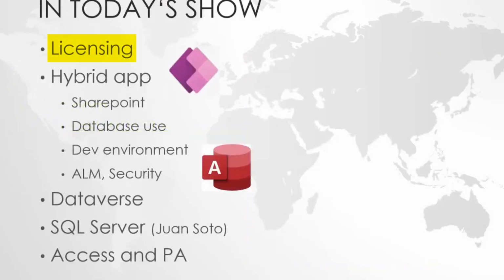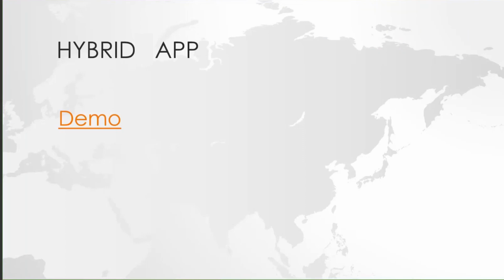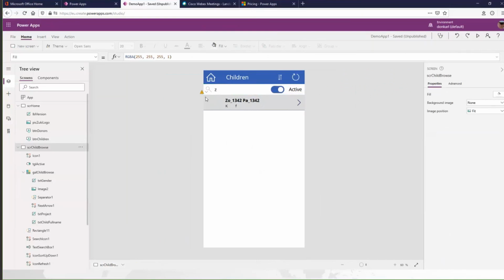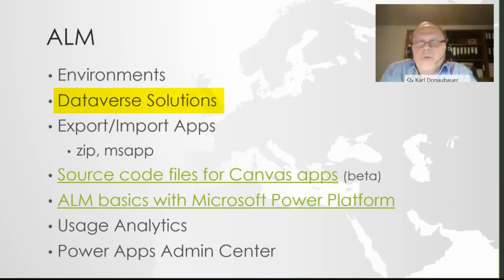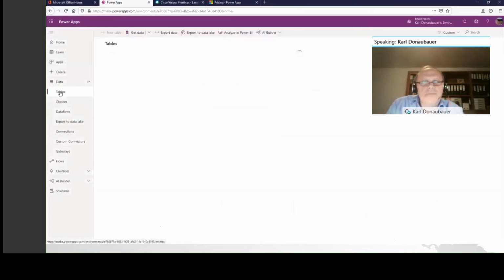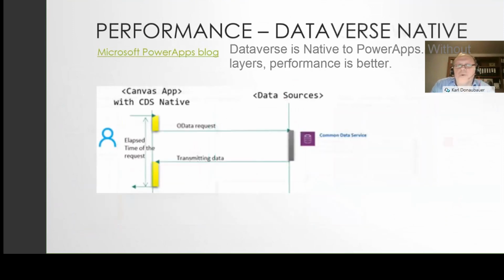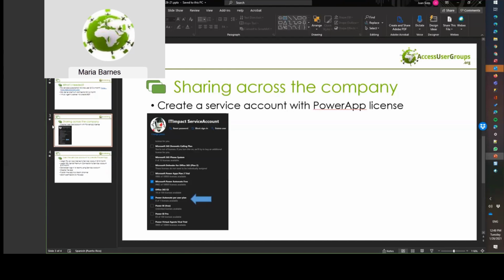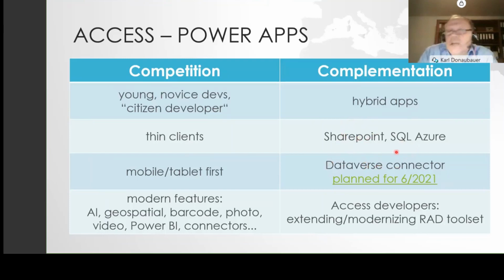AL: Access and PowerApps - A Growing Relationship, by Karl Donaubauer - Access Lunchtime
Learn Power Apps to extend and modernize your toolset, says Karl Donabauer, as he presents an excellent session on building a hybrid application with Access and Power Apps, and shares information about Dataverse. Karl shows you what's possible and shares valuable links to resources. This session is worth watching for anyone who develops with Access. There are millions of Access applications and a huge market for hybrid capabilities that can also accommodate  mobile users.

short presentation by Juan Soto  ( ITimpact.com )
26 Jan 2021

In a hybrid application, Access handles the heavy lifting. Mobile clients use Power Apps to look at and modify some of the data. Both applications are linked to the same tables. Karl demonstrates an application that uses SharePoint for the common tables. He also discusses other back-ends like SQL Azure and Dataverse, which is native to PowerApps so using it has good performance, but Access doesn't yet have a  connector to it yet; that is planned for June. Dataverse also has a rich security model.

Data Gateway software can be used to link local data sources like on-premises SQL Server, which adds another layer to the data path.

Karl's demo is well-prepared, polished, and delivered with enthusiasm. He sifted down hundreds of hours of research, learning, and work into a presentation that tells developers what is most important to know, and shares his very helpful handout with links, posted here:

Juan Soto shows a PowerApp using Dataverse that gets data from SQL Server using a bot, and talks about using a service account.

Many people have Power Apps with their license, and Karl shows you how to find out what's available for you, and ways to get it free.

This enjoyable and informative presentation is packed with lots of information.  Watch this several times. There are a lot of important concepts covered, and it  is impossible for most to 'get it' all the first time.

INDEX
0:42 About Karl
1:15 Agenda
1:57 Licensing
3:46 365 licenses with PowerApps
6:25 Data Gateway -  software that enables you to connect local data sources
6:39 trial account
6:58 Community Plan - detail at 28:02
7:26 Hybrid app demo
7:49 Question: if you have Dynamics, do you automatically have a PowerApps license?
8:42 Login because some of the linked tables require that to see them
8:53 SharePoint is a back-end
9:11 Rich client has lots of details
13:26 Format text, for code
13:34 red means problem
13:56 App checker shows problems
14:32 For SharePoint, use 1/0  not True/False
16:06 Collections are like recordsets in memory tables
16:18 subtables
17:18 expand how many records the back-end will return
17:36 Settings, Data Row limit
17:59 delegable
18:13 extend to 2000
18:49 Advanced tools- Monitor session traces traffic
19:36 details in JSON
19:50 invite users
20:18 Development
21:16 ALM - Application Lifecycle Management
21:20 Environment - container where data and app live
21:19 switch from development to production environment
21:36 Dataverse solution
21:48 Export/Import
22:08 Export to GitHub
22:22 useage analytics
22:35 guest user - browser
22:38 Power Apps Admin Center
22:50 Azure Active Directory controls the access
23:03 Publish for others to see
23:04 Share so others can use
23:11 tenants  and groups
23:23 Roles: owner, co-owner, user
23:55 control user interface and get user information suchas as User().FullName or .Email
23:56 UI, User Interface
26:02 Power Automate used to be called Flow
26:15 Dataverse used to be called CDS (Common Data Service)
26:34 Philipp: many connectors require dedicated licensing
27:27 quick demo about Dataverse
27:47 environment
29:27 data types in Power Apps
29:42 Relationships in Dataverse, cascade update + delete
32:56 Dataverse structure ... formerly CDS (Common Data Service)
33:30 OData
33:32 layers
33:50 Common Data Model (CDM)
34:33 Performance
34:38 Connectors, Layers
35:13 Data Gateway for local data
35:46 Dataverse for Teams
36:43 Juan demo
38:59 Tracker bot
39:43 one service account, multiple users
44:29 Learning Resources
45:46 Competition and Complementation
47:23 connectors
47:57 hybrid apps
49:05 Dataverse connector for Access planned June 2021 - Access roadmap
50:12 extend + modernize toolset by learning PowerApps
51:13 converter to TSQL

✓ Join our online Access User Groups with free membership. Monthly webinars.

  /MSAccessLatinoAmerica/
  /accessespana/
  /AUGPowerApps/
  /AUGLunchtime/
  /AUGEasternTime/
  /AccessWithSQLServer/